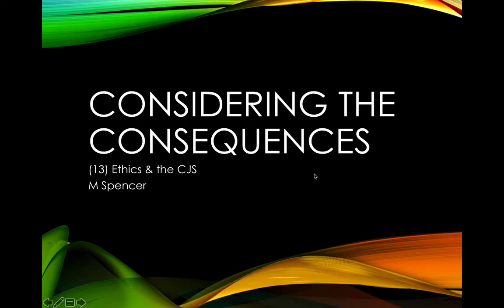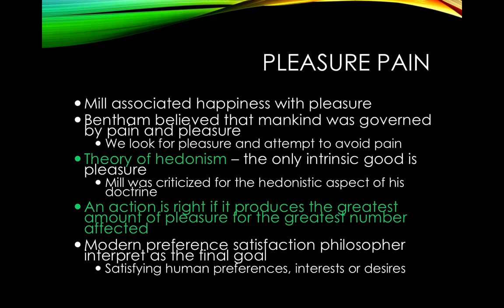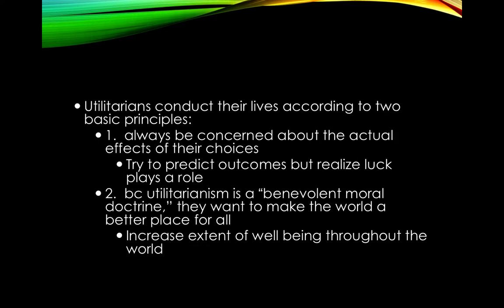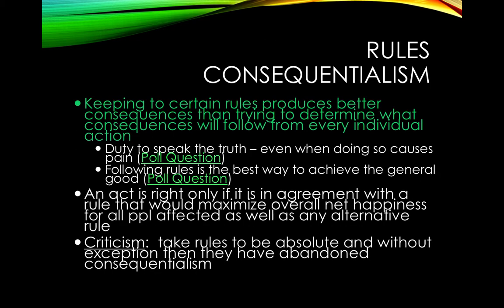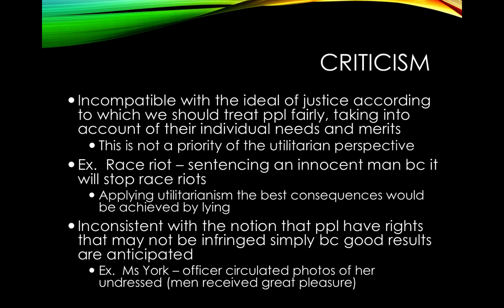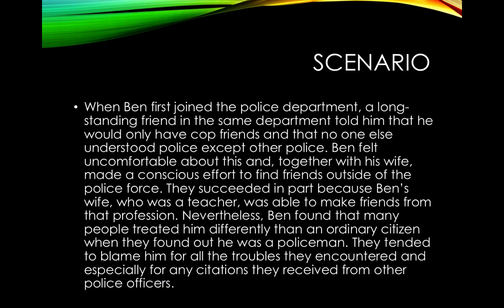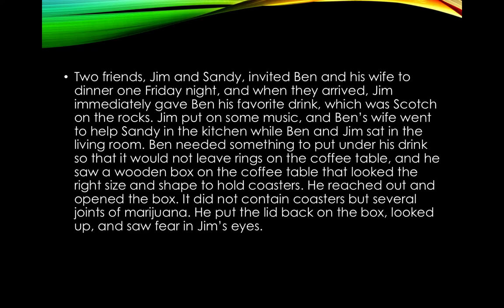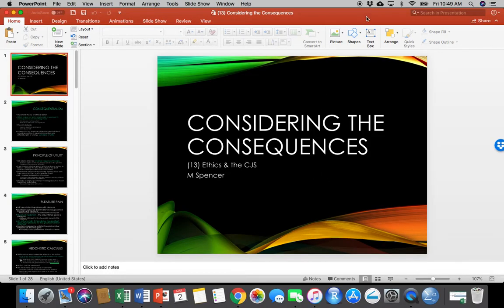13 Considering the Consequences